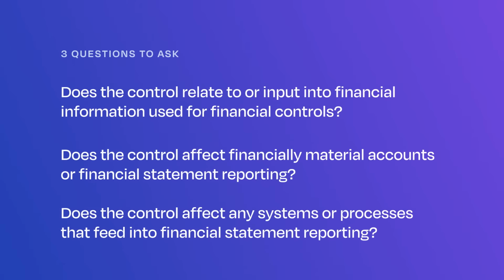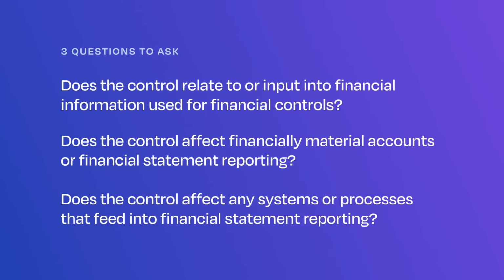What is a SOX control?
Welcome to AuditBoard Essentials, where we discuss fundamentals for a working knowledge of audit, risk, and compliance.

Today we will be answering the question, ‘What is a SOX control?’